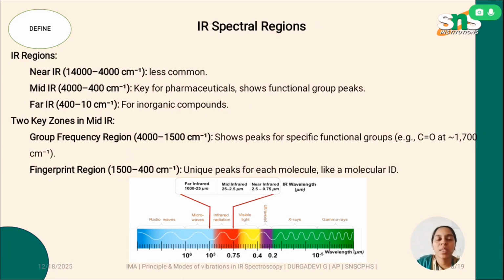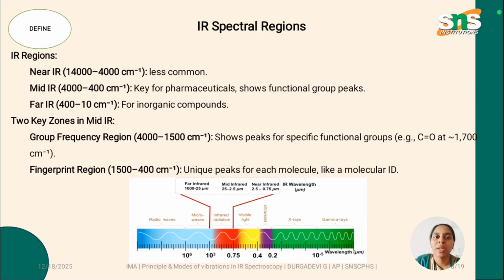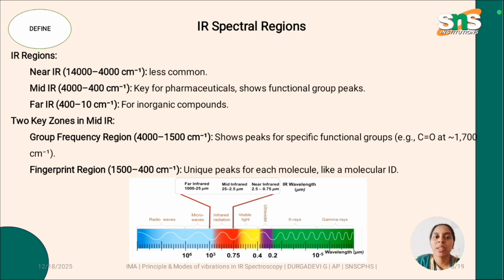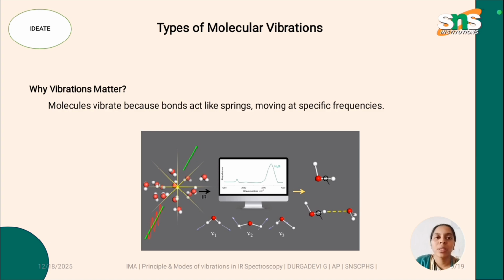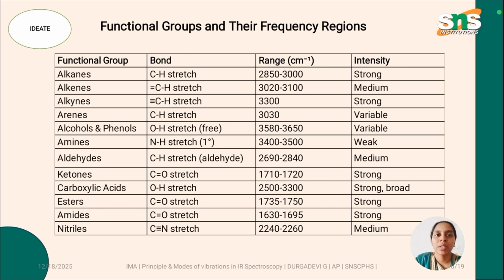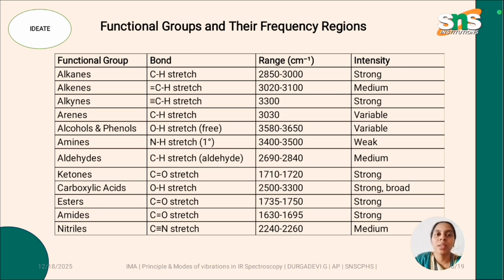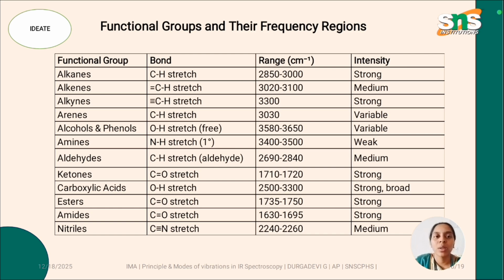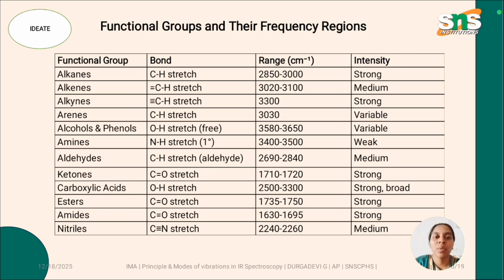IR Regions | IMA | SNS Institutions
The infrared (IR) spectrum is divided into three main regions—Near-IR, Mid-IR, and Far-IR—based on wavelength/wavenumber, each probing different molecular vibrations: Near-IR (overtones, combination bands), Mid-IR (fundamental vibrations, functional groups), and Far-IR (low-frequency, overall structure, inorganic compounds). These regions help chemists identify molecules, with the Mid-IR's "fingerprint region" being crucial for unique molecular identification.